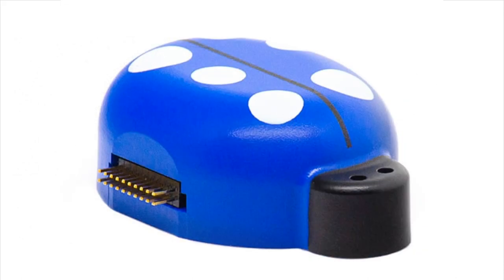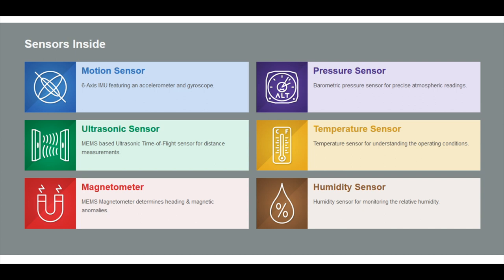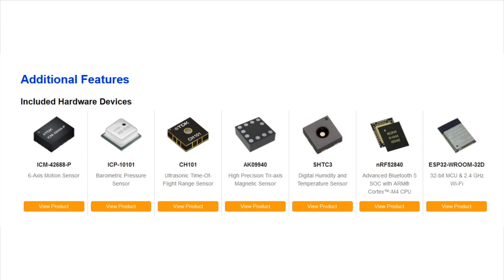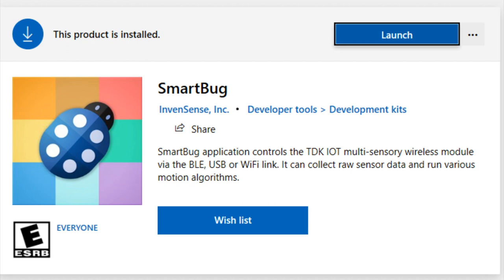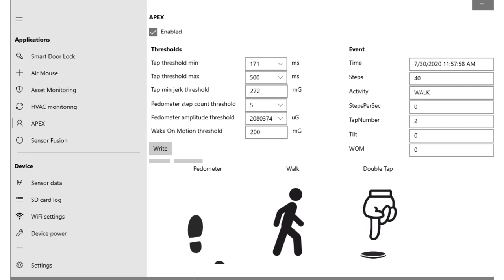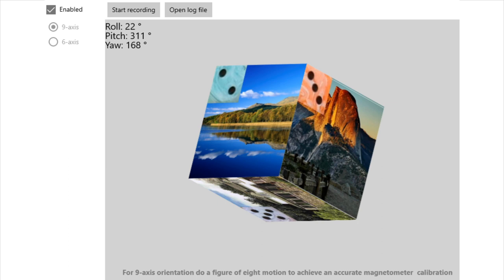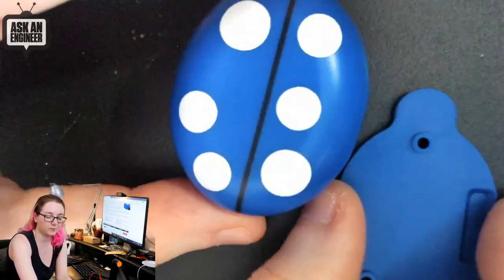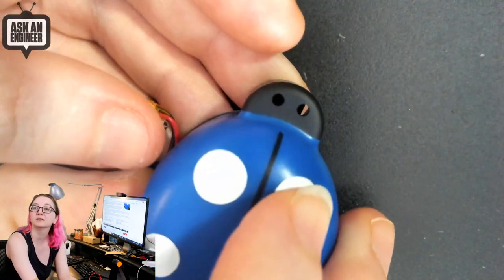EYE on NPI - TDK InvenSense SmartBug Multi-Sensor Wireless Module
This week's EYE ON NPI is buggin' out - with TDK Invensense's SmartBug Multi-Sensor Wireless Module! Much like our recent product, the Adafruit CLUE we're seeing more and more chip companies create 'showcase' hardware boards with a large number of sensors, and a wireless setup for quick demos. TDK did a particularly nice job on this one, its both adorable and powerful!

This module combines six sensors, a powerful wireless (BLE) MCU, seven algorithm-driven features, and a rechargeable battery all in a small ladybug enclosure. It also comes with the option of an add-on board that includes a Wi-Fi module, an SD card slot, and an ultrasonic sensor from TDK.

It is the go-to module for quick and easy access to reliable and smart sensor data. The data from each sensor and algorithm can be accessed out-of-box without the need for any programming, soldering, or extra modifications. This makes it a perfect catalyst for IoT product developers, algorithm developers, and sensor data enthusiasts to better understand real application signatures, environment variations, and multi-sensor/algorithm behaviors.

I like that they went with a cute shape for this board, its a plastic ladybug, but is easy to open up with only 3 simple screws. Inside is a custom PCB with micro USB power/data, a Nordic nRF52840, 290mAh battery, and a whole mess-load of sensors.  There's also an expansion port on the side, which you can use to plug in more sensors like a ToF range finder, two buttons, SD card storage and an ESP32 WiFi module.

The nRF52840 is the main processor, and provides the sensor connectivity, USB interface and of course Bluetooth LE - its one of our favorite processors, and hey it could be reprogrammed to run CircuitPython which would be super cool if someone made a board definition..hint, hint.

The real star quality of this product is the surprisingly well-done Windows 10 application. As you may know, Windows 10 added native BLE support, so it's possible to write desktop apps to communicate with sensors. You can find the app in the app store, so there's no popups warning you about running unknown apps. Once installed, you can run it, select BLE as the transport and connect in a jiffy.

The app has many nice features. The plotter is the first one we tried. It's exactly how you'd imagine, with selectable data rates - you can have multiple sensors at once. Next we tried the activity monitor - this one implements tap detection, plus pedometer/activity sensing using the IMU. What's nice is that since this board is wireless you can put it in your pocket to test the pedometer! Finally, we looked at the HVAC demo that uses the pressure sensor to detect when filters in an AC unit need replacing. I liked the realistic product demos here, for example I didn't realize that was a use case for pressure sensors.

TDK / InvenSense is famous for their IMU's - they're used in a wide range of motion-activated video game systems and VR such as the Nintendo Wii and Oculus Rift. So it's no surprise they have a really sweet IMU demo showing of their fusion algorithms. These are now often built into the chips themselves, running a proprietary Kalman-like filter that will spit out quaternions or Euler angles. Again, this is a great demonstration of the wireless connectivity - you can pick up the ladybug and twist and twirl it around to see the rock-stable fusion output.

All in all, it's a nice bit of kit, at a good price! You can pick up a SmartBug at Digi-Key today, they have plenty of stock, and will ship it to you same day